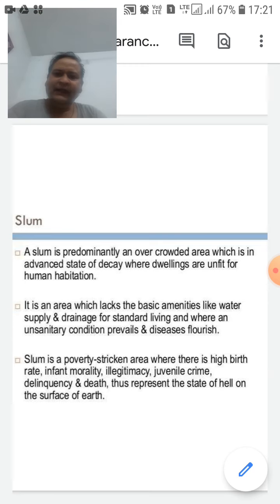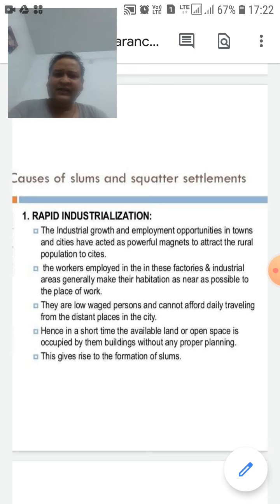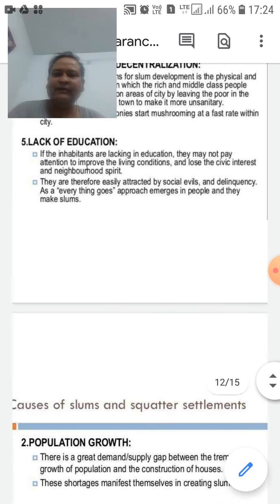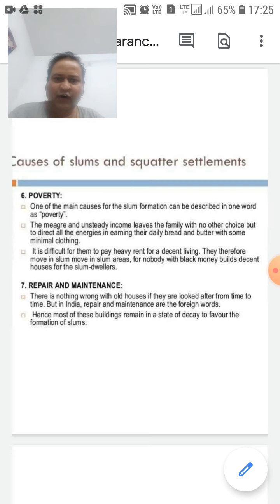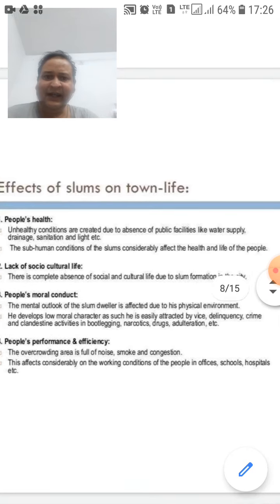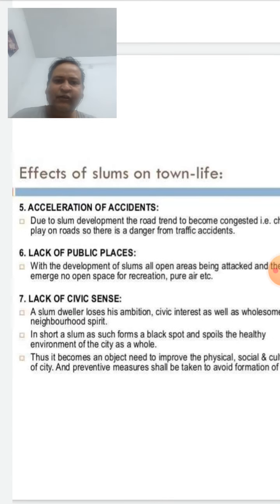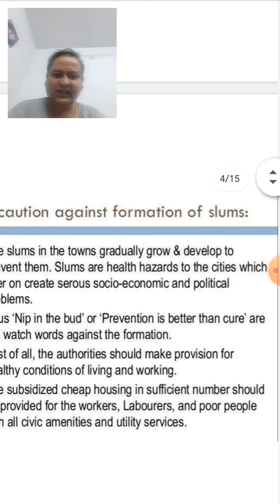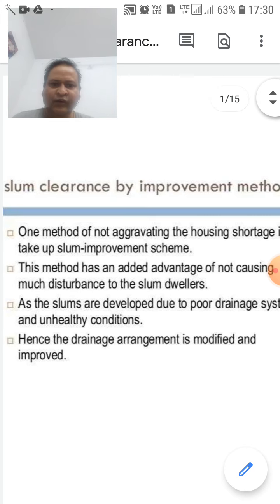20 May 2020